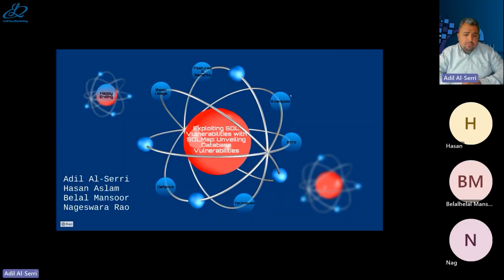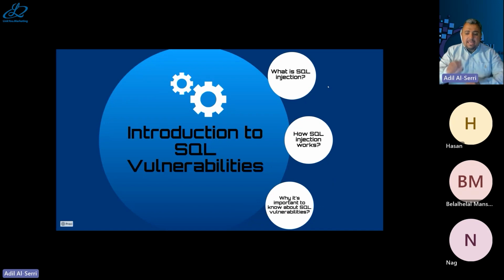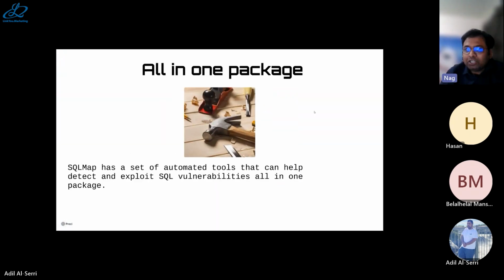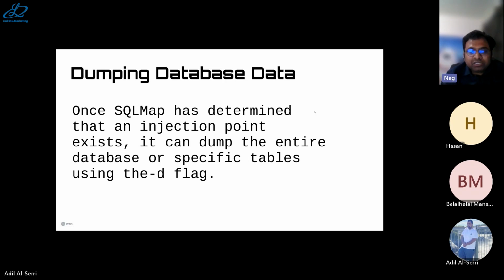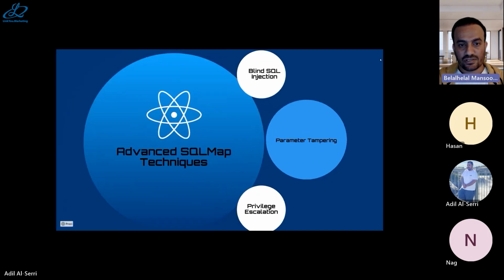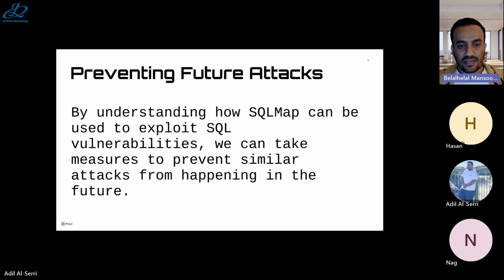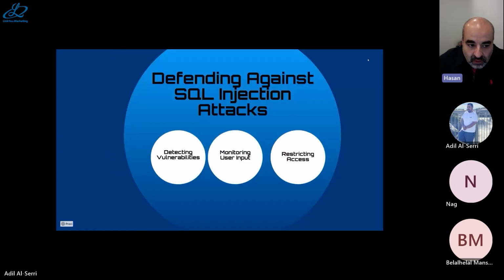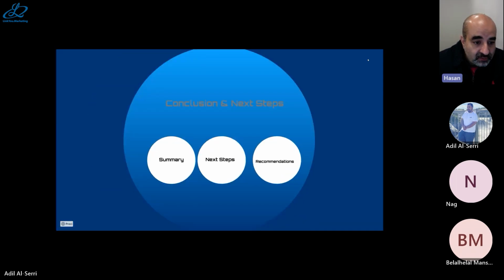ConsyVul Team bootCon Project 4 Presentation Exploiting SQL Vulnerabilities with SQLMap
Exploiting SQL Vulnerabilities with SQLMap: Unveiling Database Vulnerabilities

Adil Al-Serri - Belal Mansour - Hasan Aslam - Nageswara Rao Ghattamaneni

In this presentation, we will explore how SQLMap can be used to detect and exploit SQL vulnerabilities in databases. Protect your data against potential cyber attacks by understanding how hackers may exploit your database.

Why We Chose This Topic: Understanding the Importance of Database Security

As businesses rely increasingly on digital data storage, databases are becoming a prime target for cyber attacks. By presenting on SQL vulnerabilities, we hope to raise awareness of these issues and inspire businesses to take proactive steps to secure their data. Join us to learn how you can protect your data against potential attacks.

Introduction to SQL Vulnerabilities

SQL injection is a type of cyberattack in which malicious SQL code is inserted into a vulnerable database.

How SQL injection works?

SQL injection attacks are carried out by taking advantage of poor coding practices, allowing the database to execute the injected SQL code.

Why it's important to know about SQL vulnerabilities?

SQL vulnerabilities can lead to data breaches and loss of valuable information. It's important to know how these vulnerabilities work to protect your data.

Key Features and Benefits of SQLMap

SQLMap has a set of automated tools that can help detect and exploit SQL vulnerabilities all in one package.

Increased security
Regular testing with SQLMap can help increase the security of your databases and protect against potential threats.

Improved efficiency
The automated nature of SQLMap means that vulnerabilities can be detected and addressed more quickly and efficiently than manual methods.

User-friendly interface
A convenient and user-friendly interface with intuitive commands to help you use SQLMap with ease.

Basic Usage of SQLMap

Scanning For Vulnerabilities
SQLMap can scan a target website for any SQL injection vulnerabilities using the -u flag, which instructs SQLMap to use the target URL.

Dumping Database Data
Once SQLMap has determined that an injection point exists, it can dump the entire database or specific tables using the -d flag.

Other Basic Features
SQLMap also has many other useful features, including the ability to test for errors, display database version and user privileges, and more...

Advanced SQLMap Techniques

Parameter Tampering

Parameter tampering is an advanced technique that can be used to change the structure of the SQL query, making it more difficult for traditional defenses to detect.

Blind SQL injection is an advanced SQL injection technique where the attacker is not able to see the results of the injected code.

Privilege Escalation

Privilege escalation is the process of increasing the level of permissions that a user has to gain greater access and control over the database.

Real-World Examples of Exploiting SQL Vulnerabilities with SQLMap

Widespread Vulnerabilities

SQLMap has been used to exploit vulnerabilities in many high-profile cases, including the 2015 Ashley Madison data breach.

Dangerous Consequences

The Equifax data breach in 2017 was caused by an SQL injection vulnerability that went undetected by their security team. This mistake cost the company millions of dollars.

Preventing Future Attacks

By understanding how SQLMap can be used to exploit SQL vulnerabilities, we can take measures to prevent similar attacks from happening in the future.

Defending Against SQL Injection Attacks

Detecting Vulnerabilities

Regularly test your databases for vulnerabilities and take immediate action to resolve any that are discovered.

Monitoring User Input

Ensure that input from users is properly sanitized and encrypted before being stored in the database.

Restricting Access

Limit access to the database to authorized personnel only and ensure that sensitive information is properly encrypted.

Summary

SQLMap is an effective tool for detecting and exploiting SQL vulnerabilities in databases, which can have serious implications for a company's reputation and financial well-being.

Next Steps

Implementing regular testing with SQLMap can greatly enhance the security of your databases and prevent potential breaches.

Recommendations

Additional measures should be taken to further secure your networks and databases, such as hiring trained cybersecurity personnel and strengthening authentication protocols.